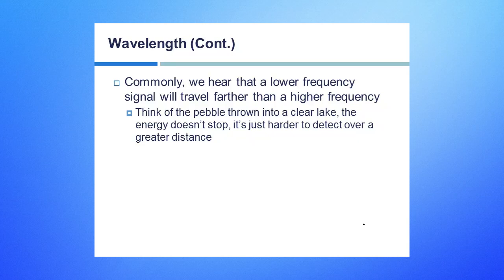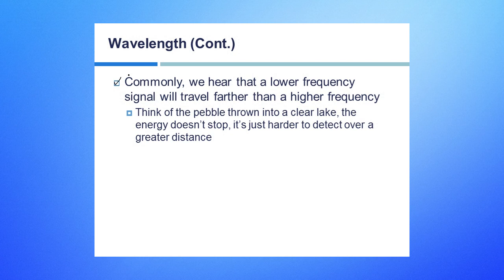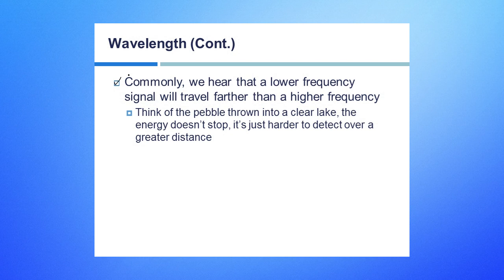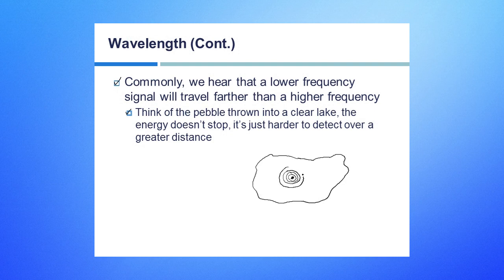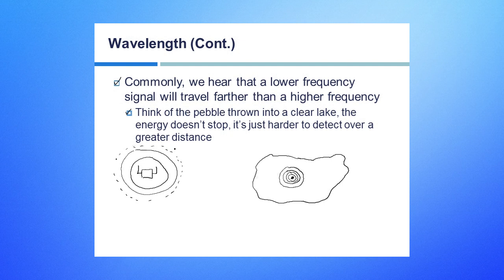CCNA Wireless - 037 Wavelength Part3